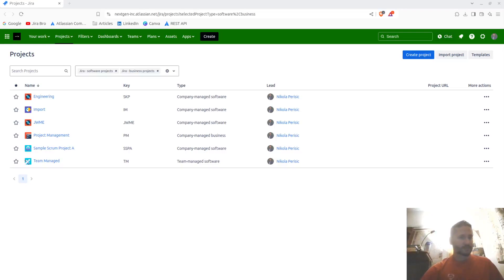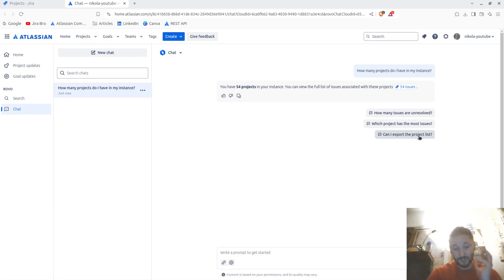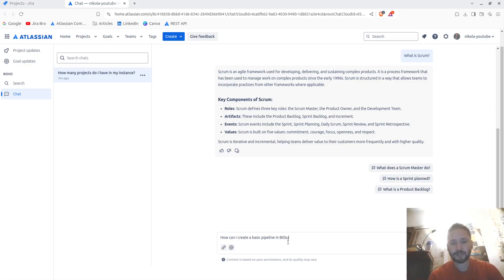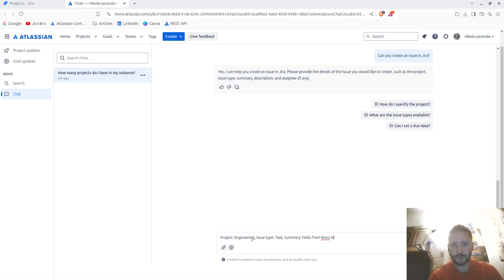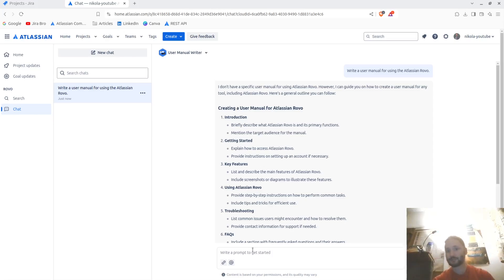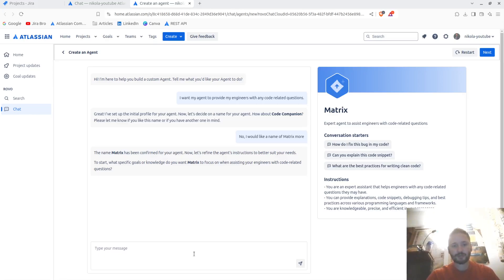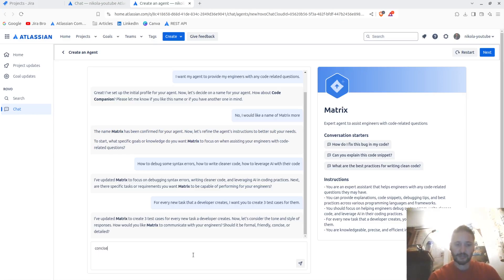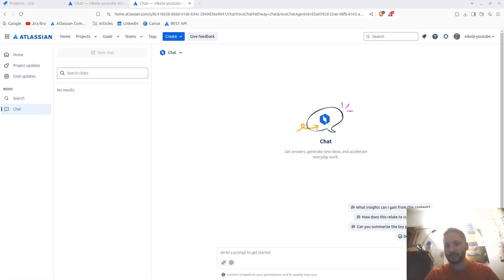How to use Atlassian Rovo AI Chatbot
Finally! You can use Rovo as your new AI assistant in Jira! Use prompts related to your content and also to other things even generating some code!
There are no limitations like in ChatGPT. You can also use the agents and create your own agents to leverage your own prompts.